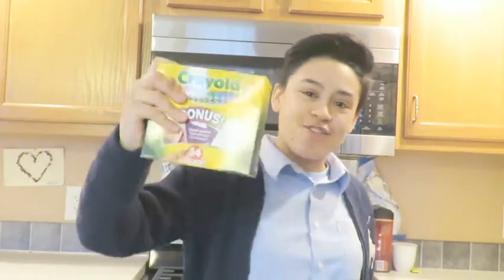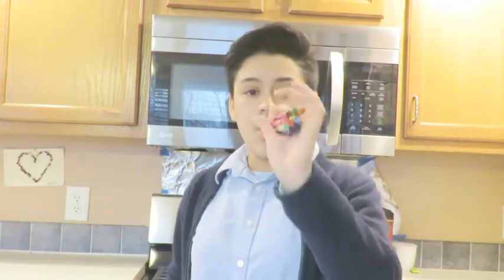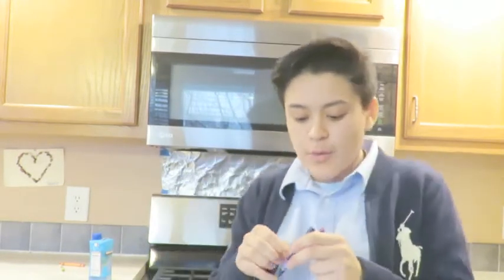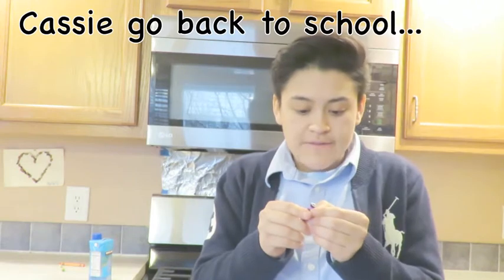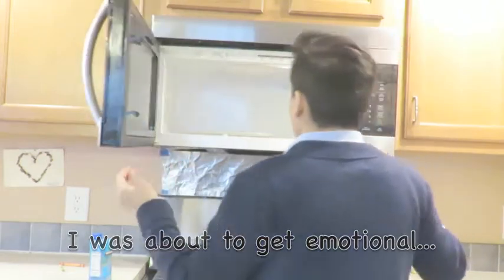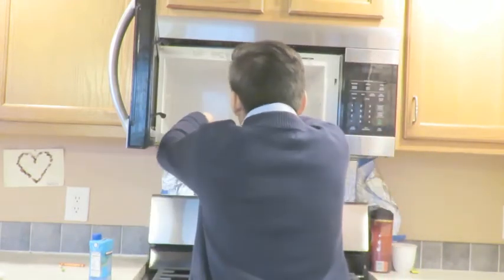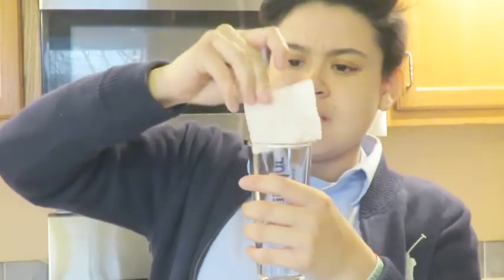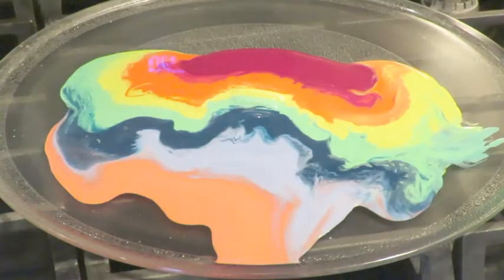Melting Crayons In The Microwave!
Hey Guys,